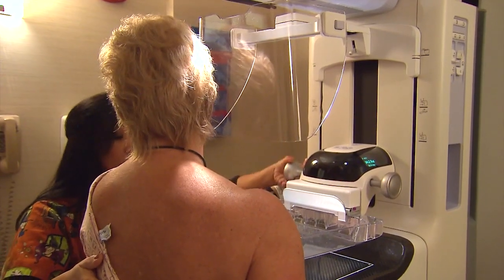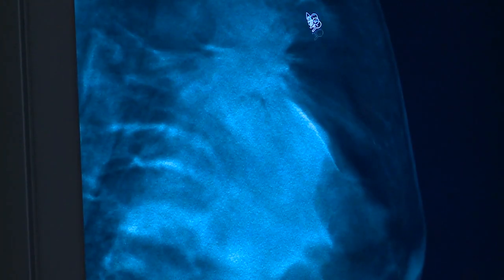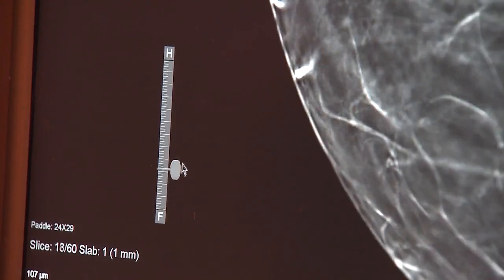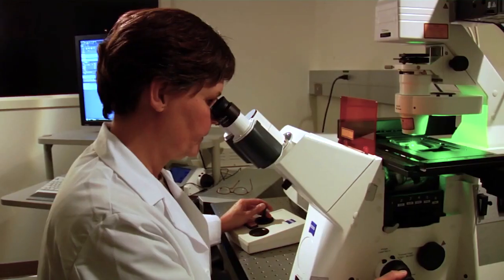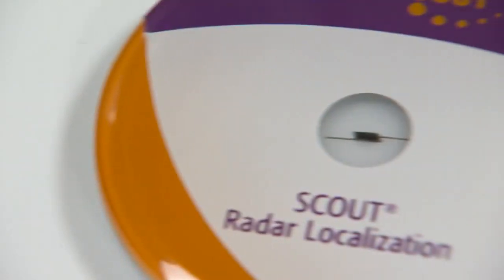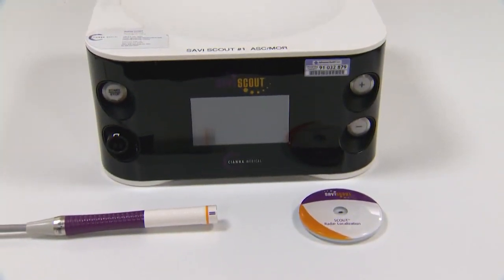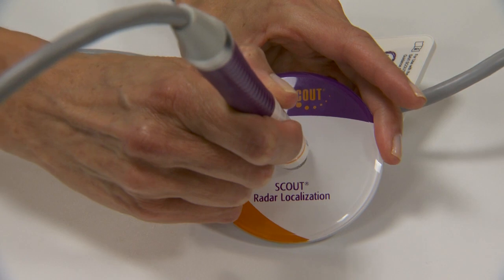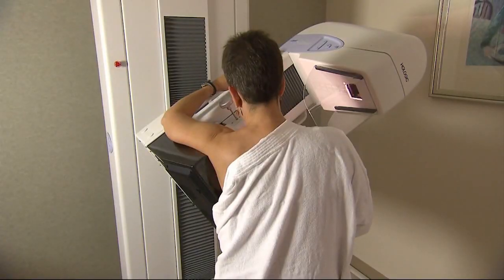Answering your Questions About Breast Biopsies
It is important to schedule regular mammograms in order to ensure good breast health. If there are any abnormalities in a mammogram, a doctor would recommend a breast biopsy to make sure that everything is normal. Jane Clauss talks to a doctor from Northwestern Medicine about the importance of breast biopsies and how they work.

For more healthy living inspiration go to JaneClauss.com